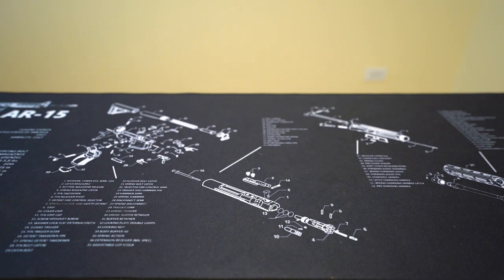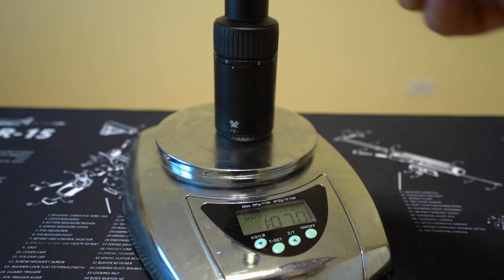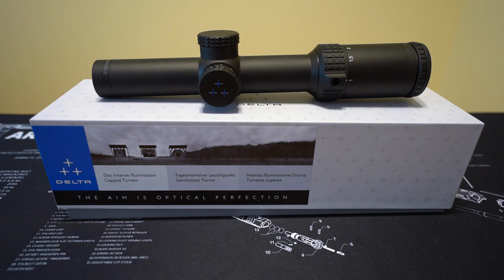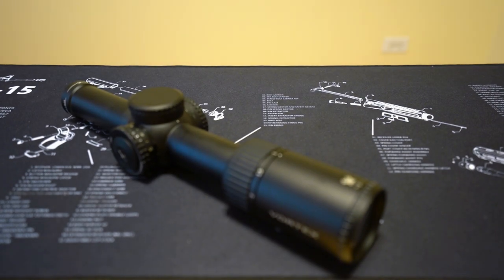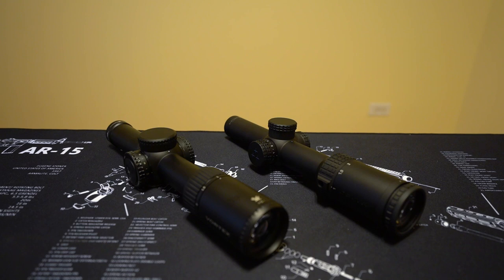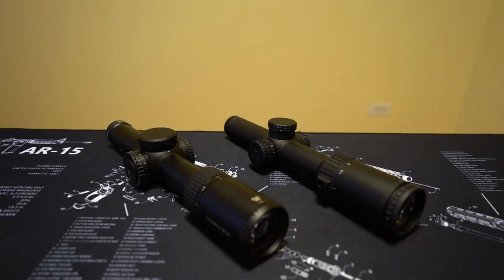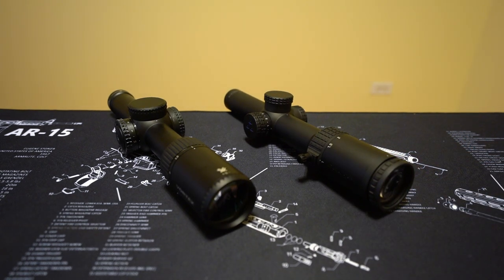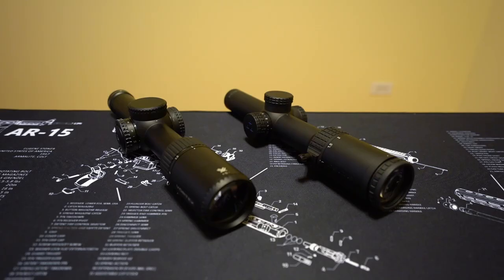Vortex PST 1-6 vs Delta Stryker 1-6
Comparing our favorite LPVO, the Vortex PST gen2 1-6, to the new kid on the block with something to prove, the Delta Stryker HD 1-6.